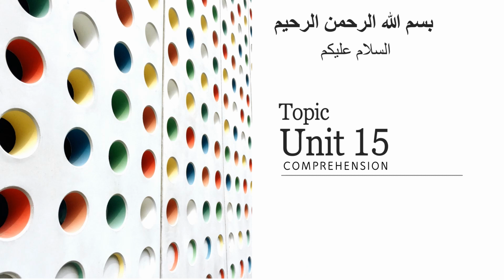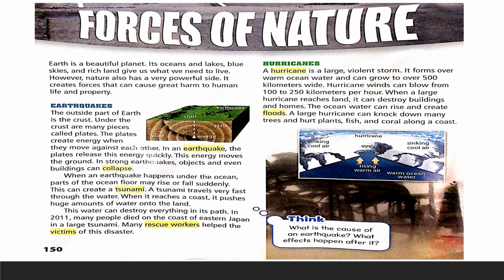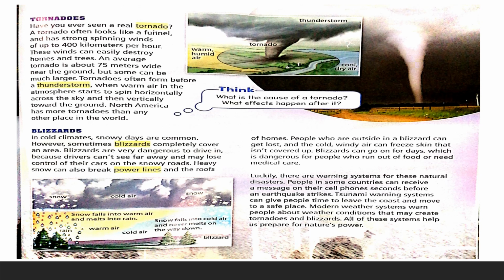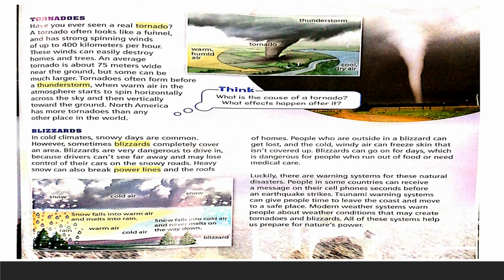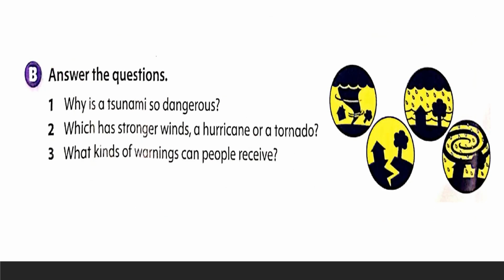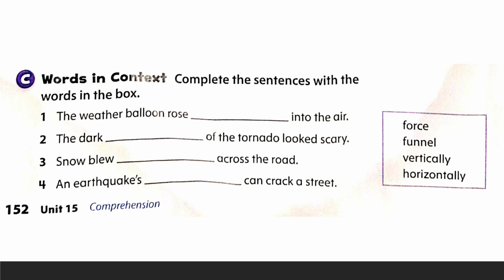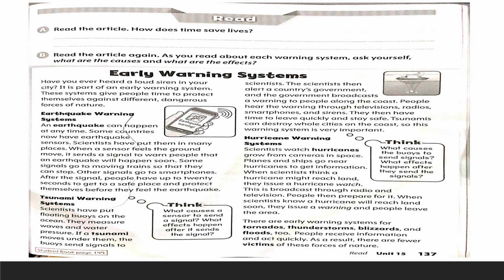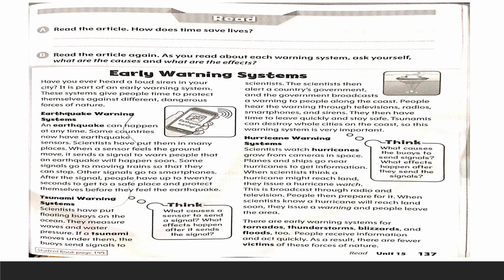WEEK 1 - LESSON 1 - ENGLISH - CLASS V